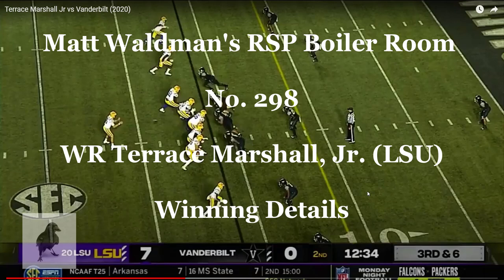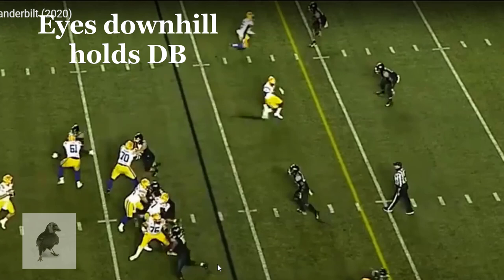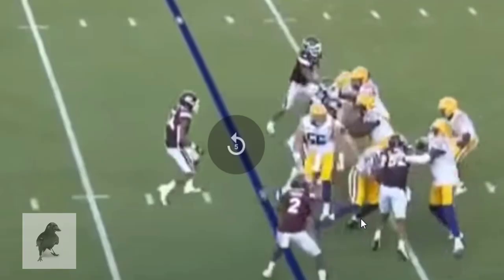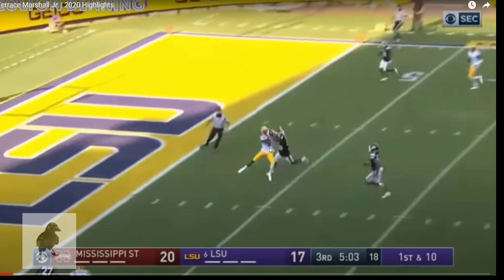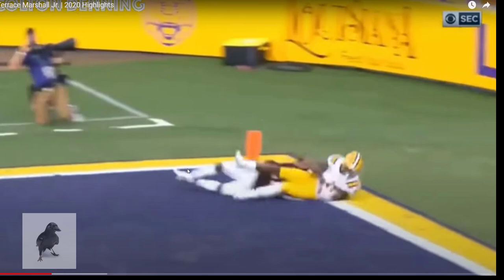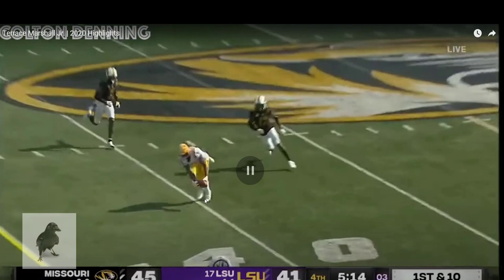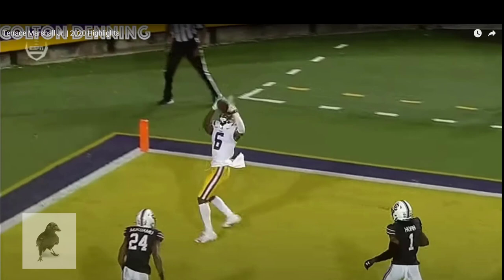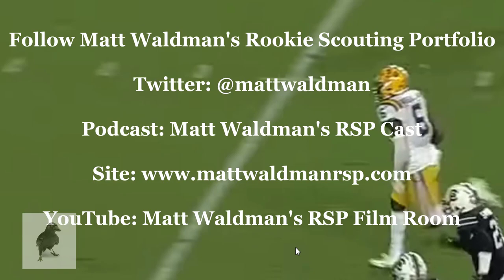Matt Waldman's RSP Boiler Room No. 298 WR Terrace Marshall, Jr.'s (LSU) Winning Details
Matt Waldman's RSP Boiler Room examines Terrace Marshall, Jr.'s winning details that make him a compelling wide receiver prospect in the early rounds of the 2021 NFL Draft.